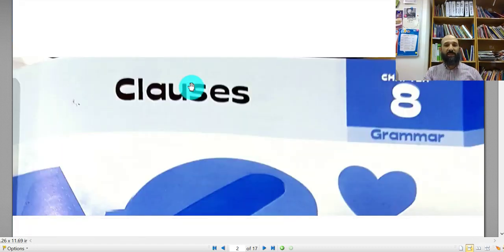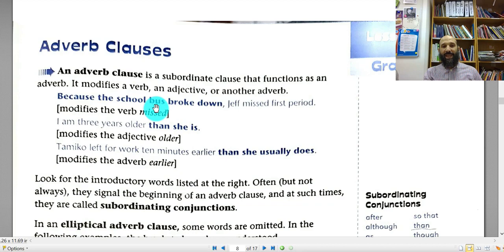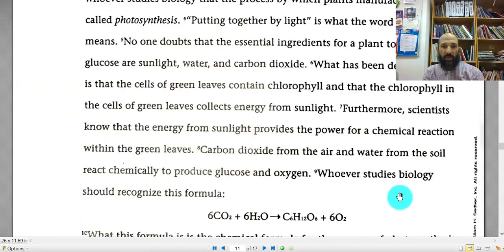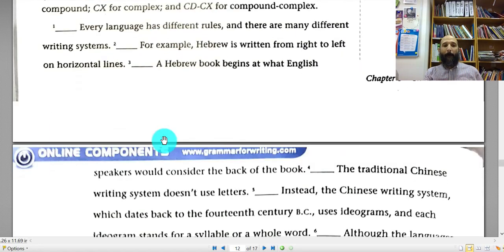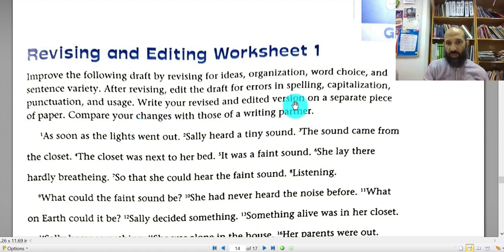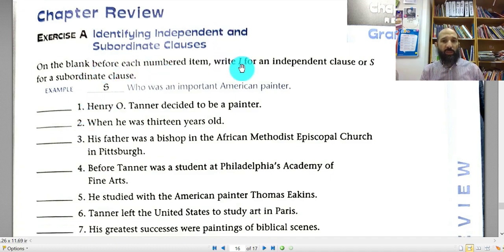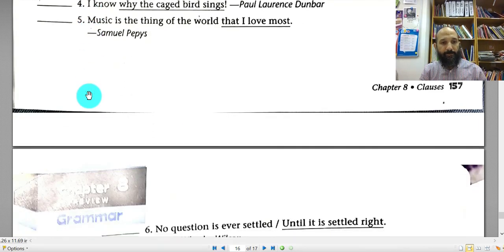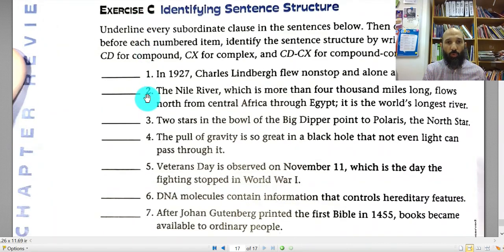Sadlier 2014 Grammar for Writing l Chapter 8 Summary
This is a summary of the whole chapter.